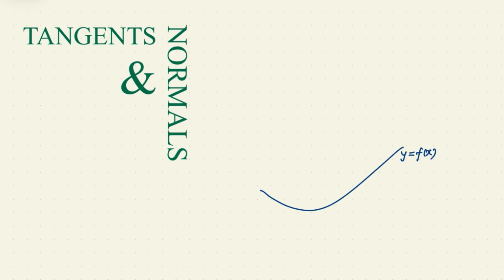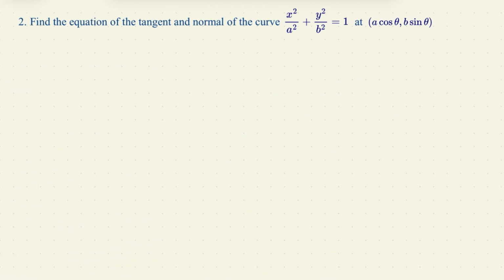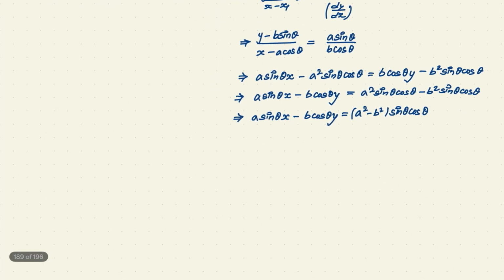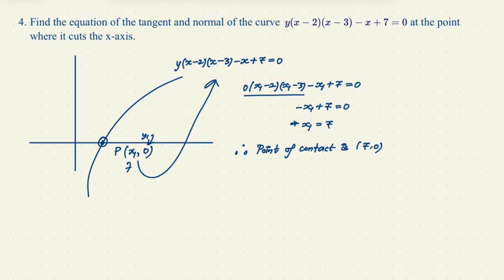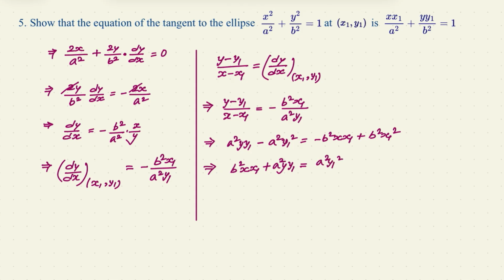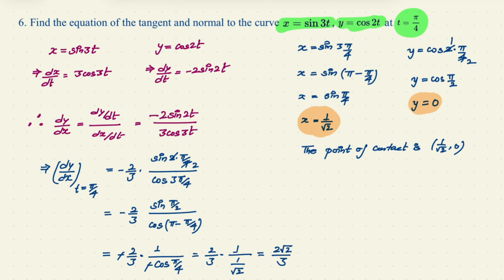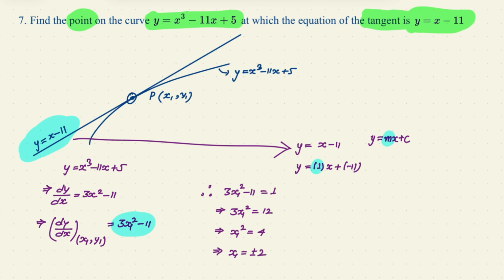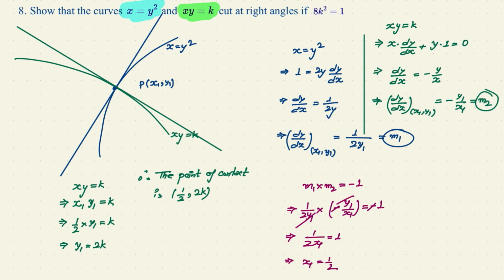04 - Tangents & Normals | Application of Derivatives